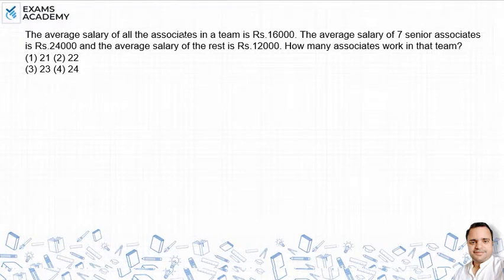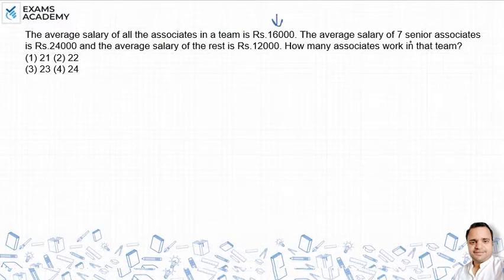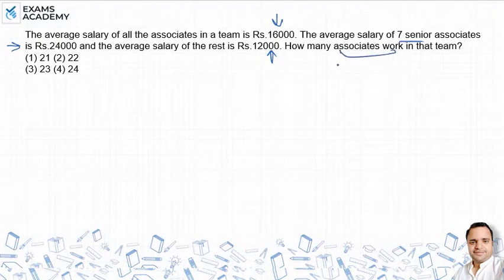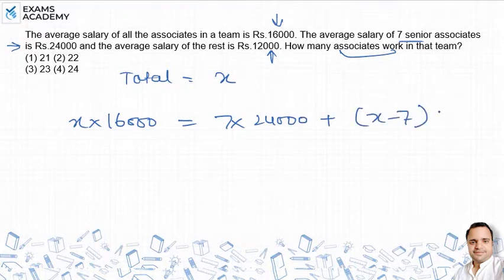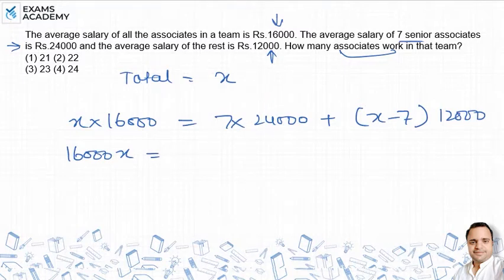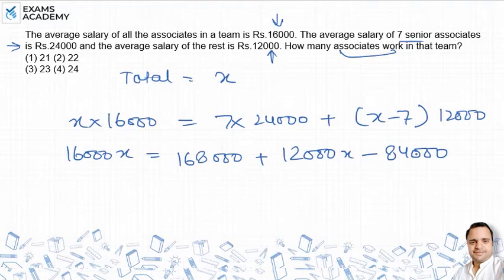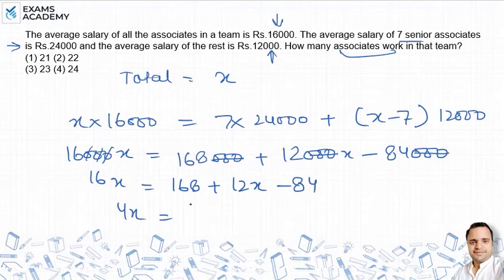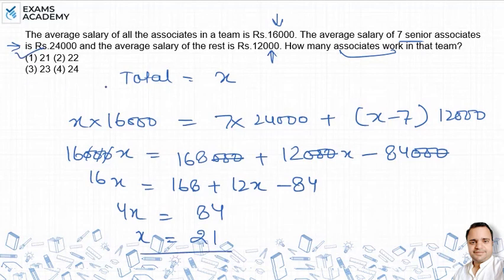The average salary of all the associates in a team is Rs. 16000.The average salary of 7 senior ?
The average salary of all the associates in a team is Rs. 16000.
The average salary of 7 senior associates is Rs. 24000 and the
average salary of the rest is Rs. 12000. How many associates
work in that team?